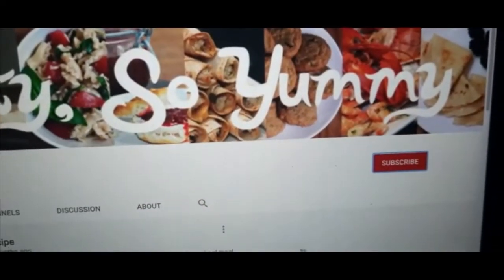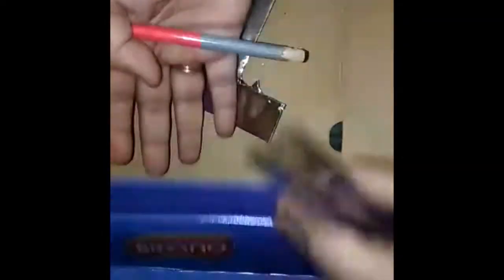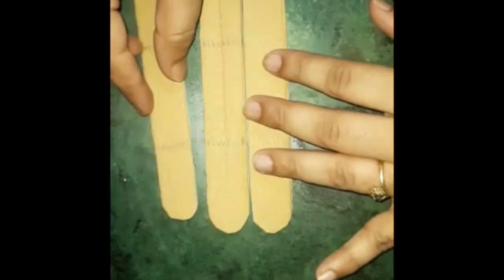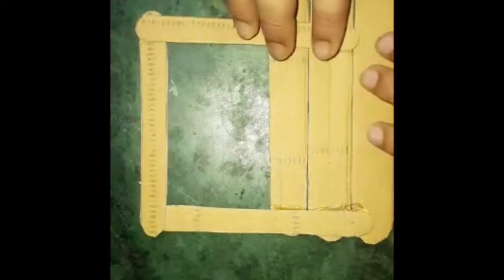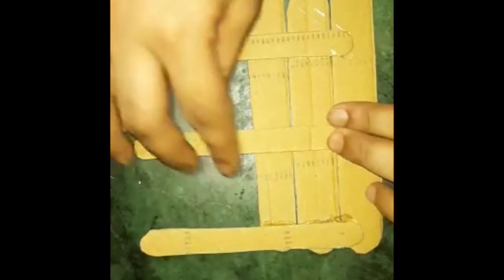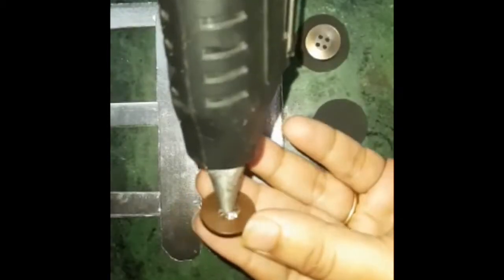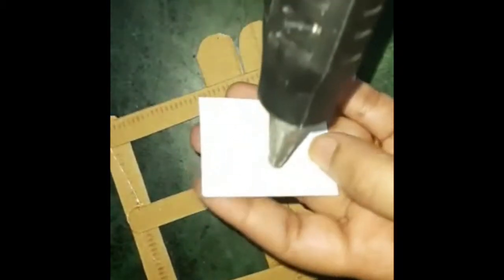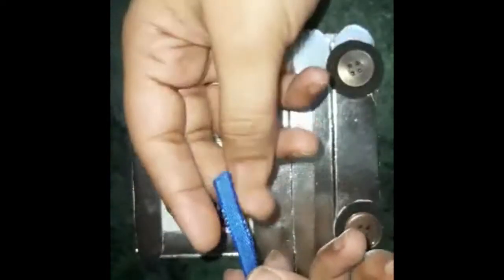Bus photo frame | Best out of waste | Photo frame using cardboard | Easy photo frame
It’s a simple way to use waste material into something magnificent. A bus photo frame is  fun to make with kids and make them busy in something creative.